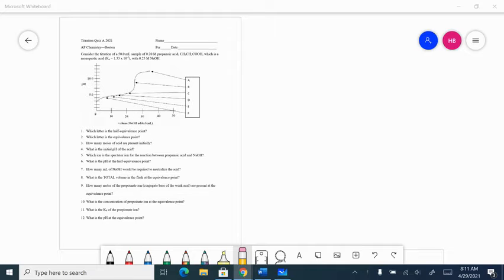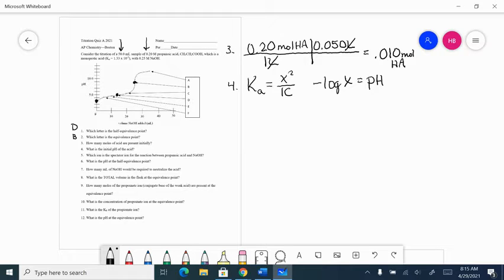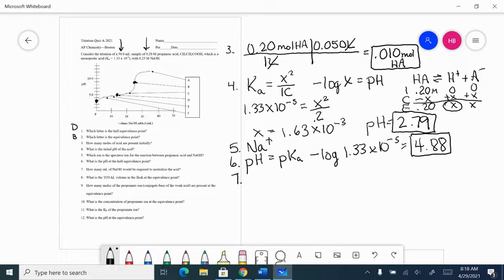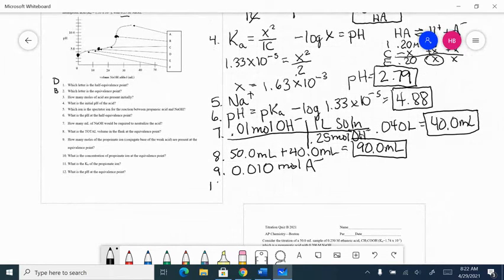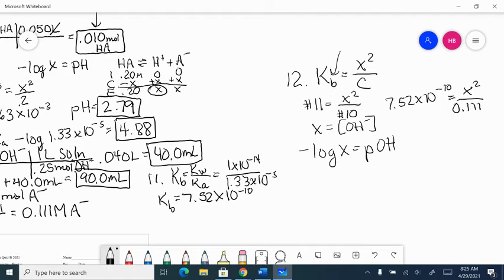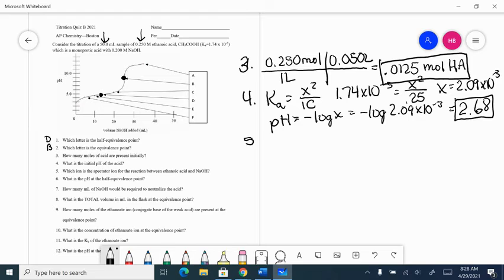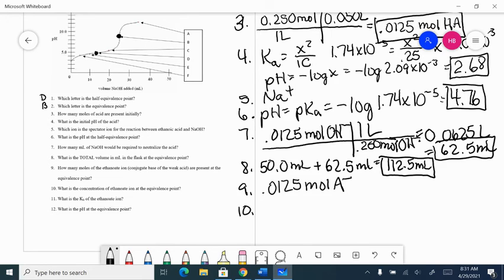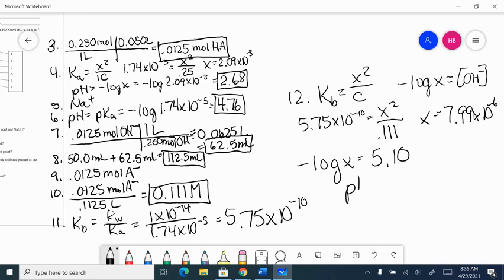Titration Quiz KEYS 2021